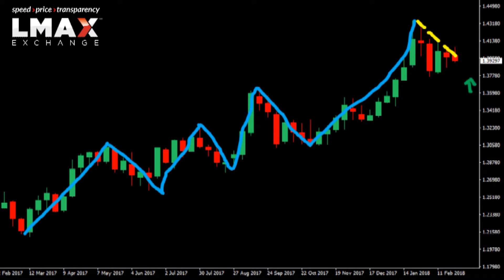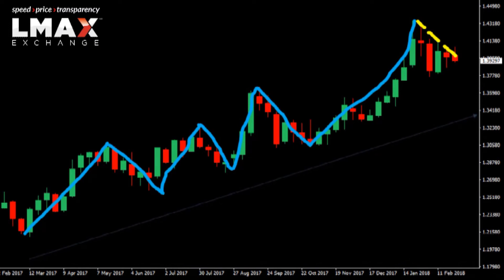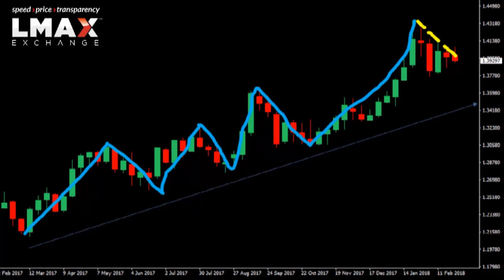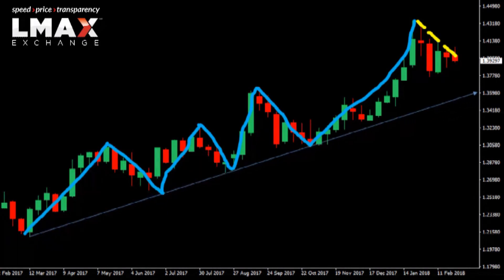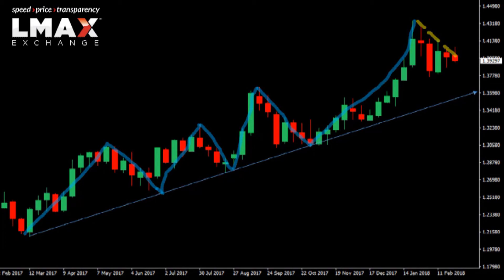$GBPUSD month end technicals